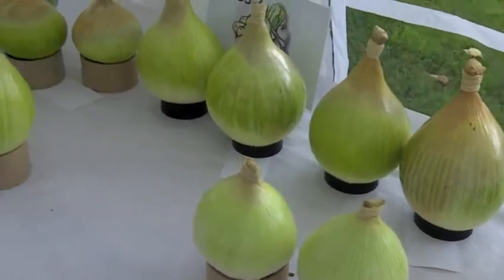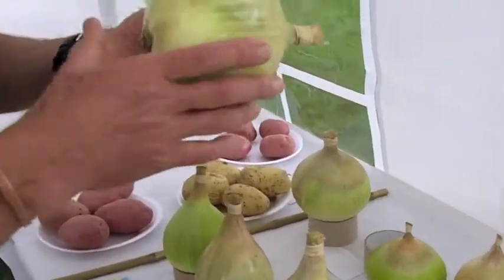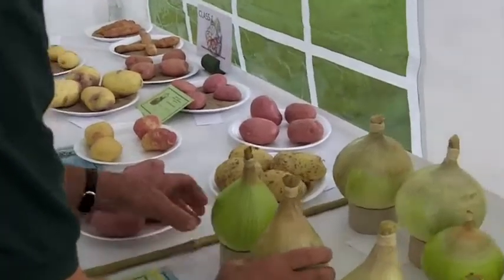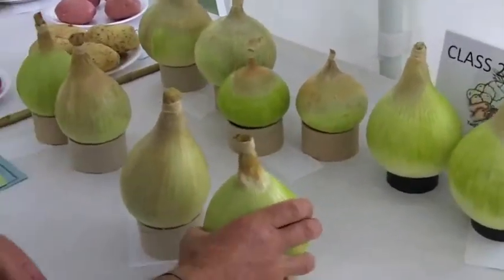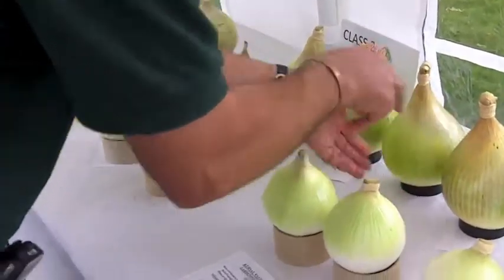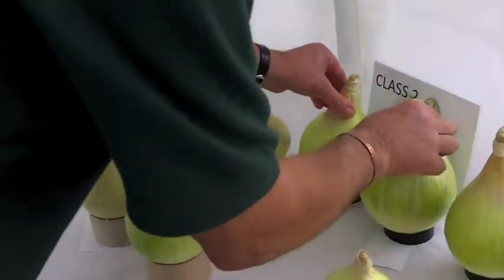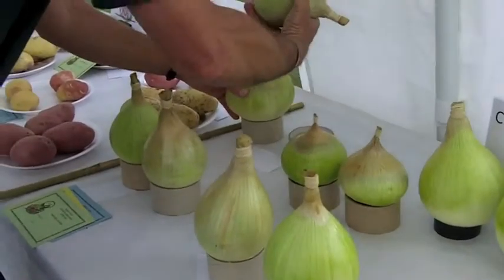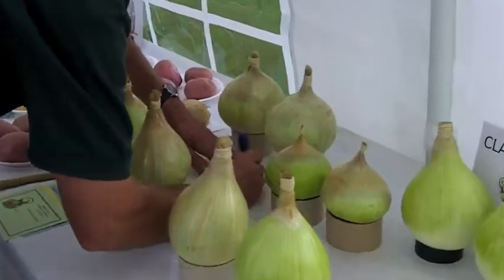Onion Judging - A tricky business!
Community reporter Jo Booth was given an insight in to the judging process at Kersal Vales Allotments annual horticultural show.